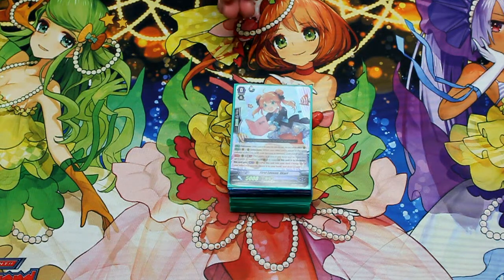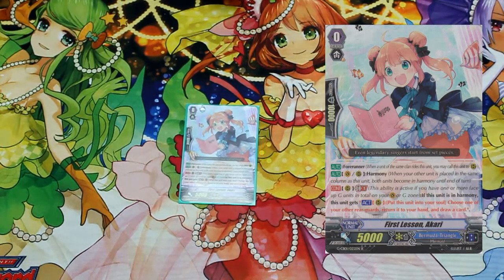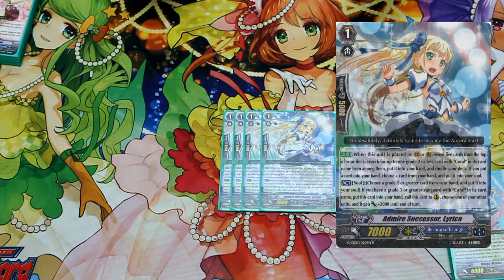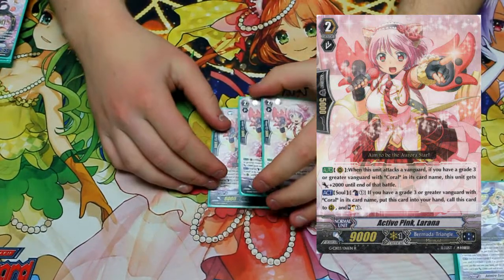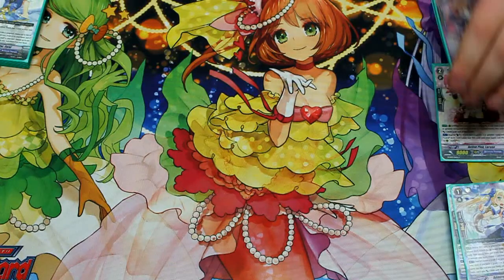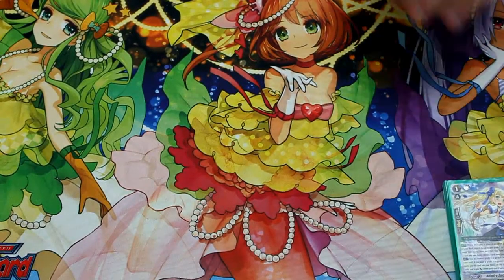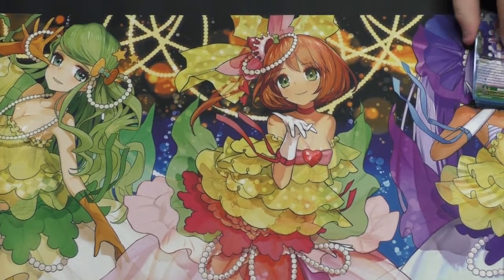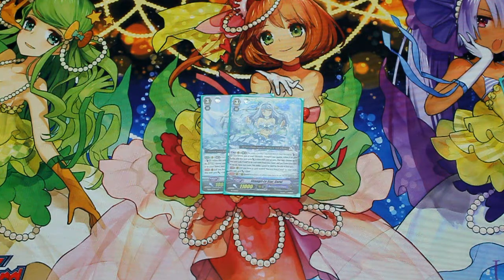Christmas Deck Profile Blitz Part 4: Corals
This deck is a lot of fun to play. Didn't think I would enjoy it as much as I do.